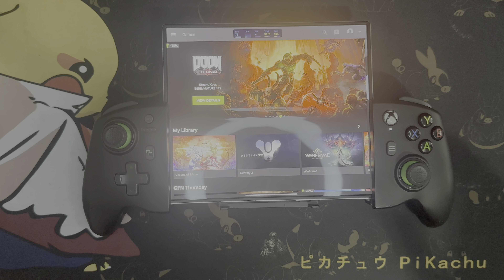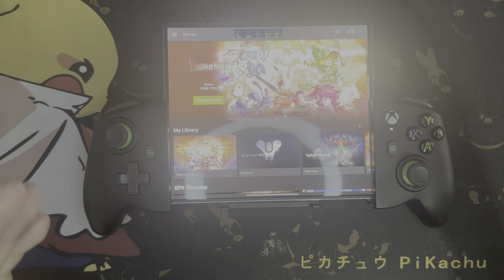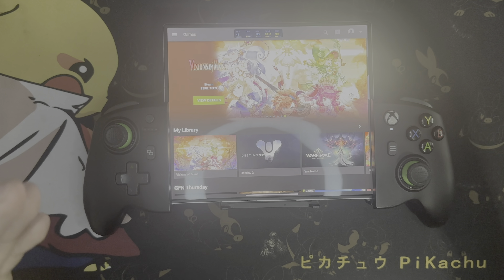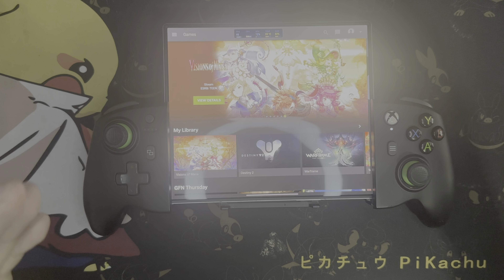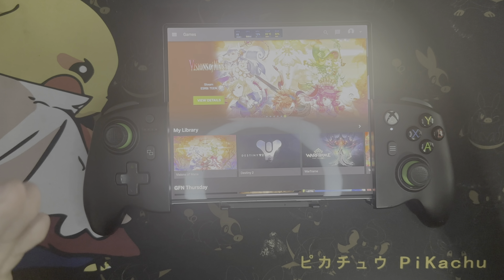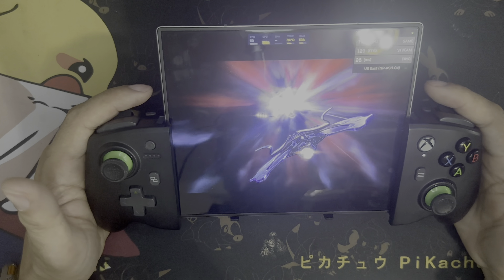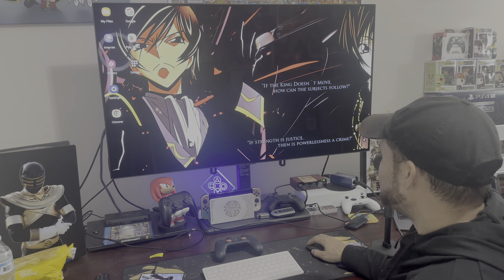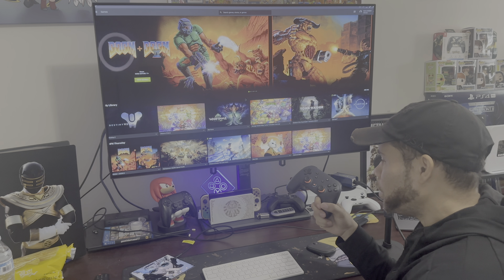Gaming on my Samsung Galaxy Fold 6 with GeForce Now Ultimate!